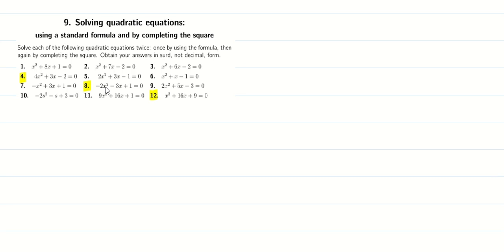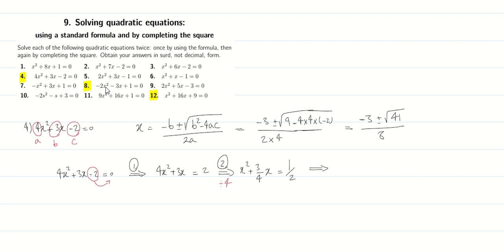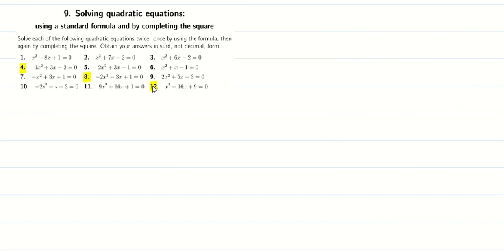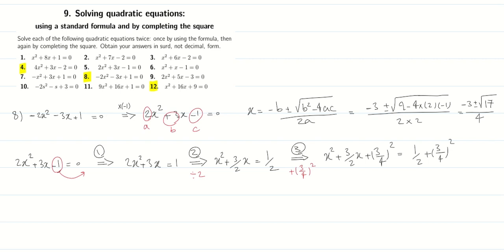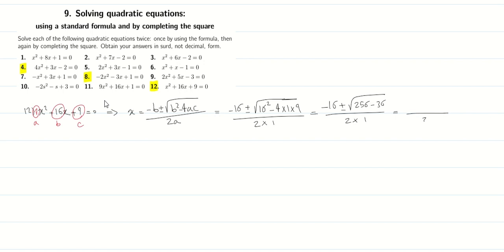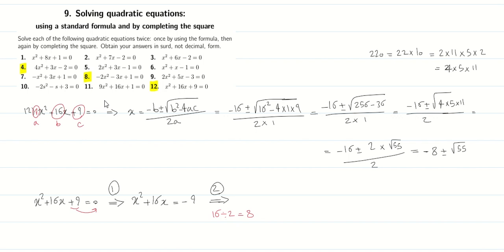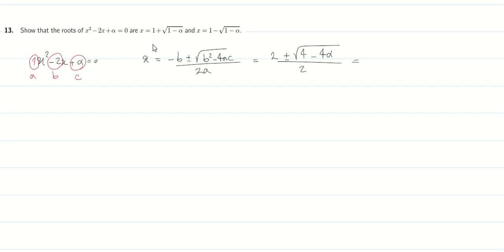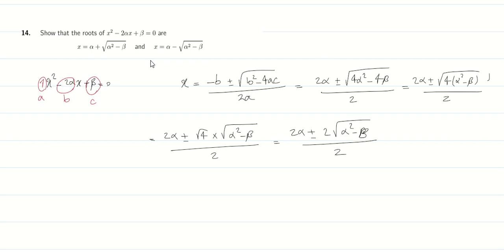Solving Quadratic Equations by Using a Standard Formula and by Completing the Square